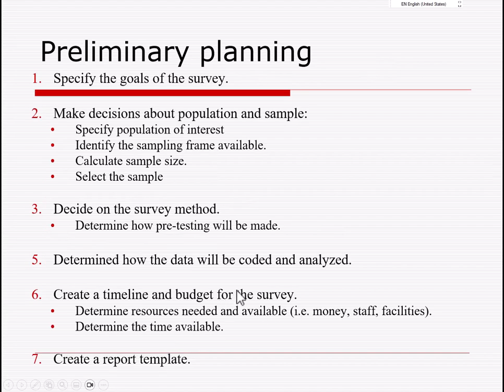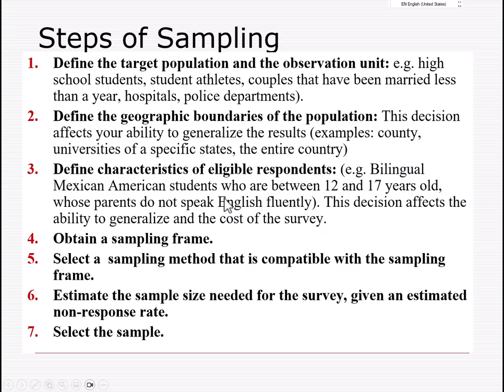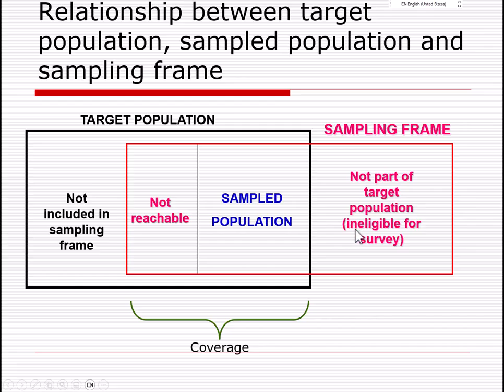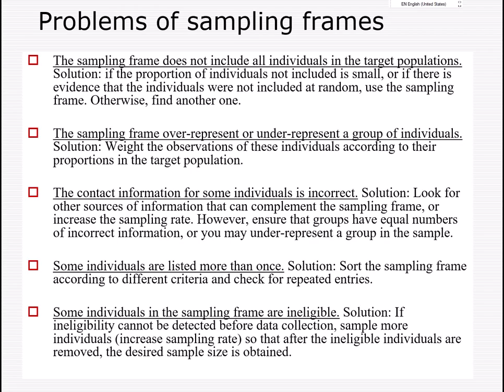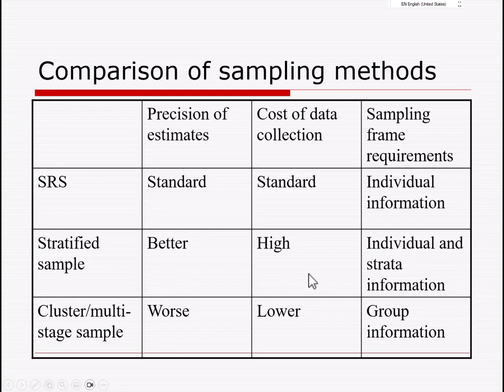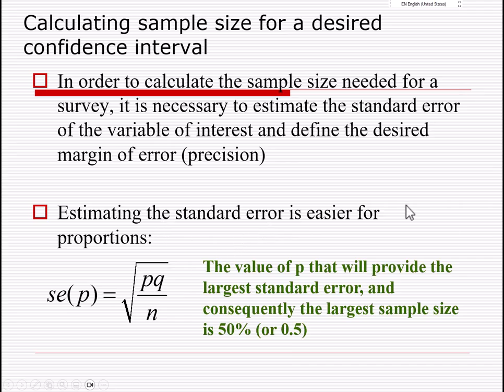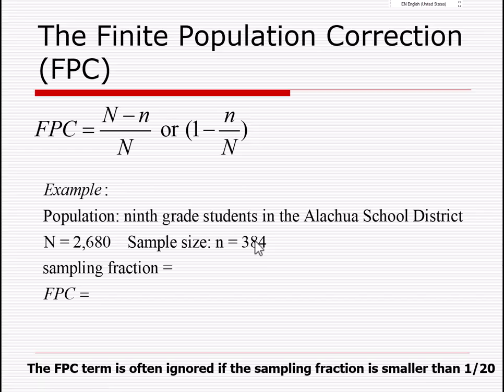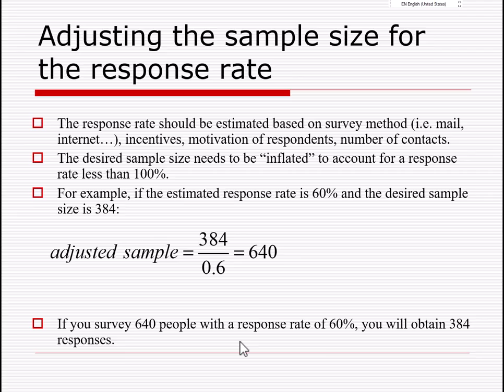Survey Planning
Dr. Walter Leite explains the process and steps of survey planning